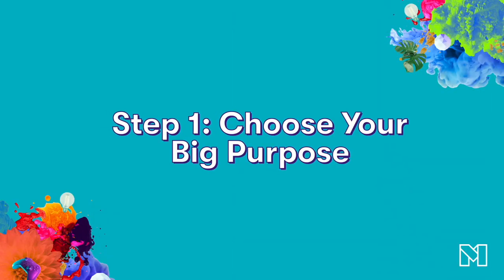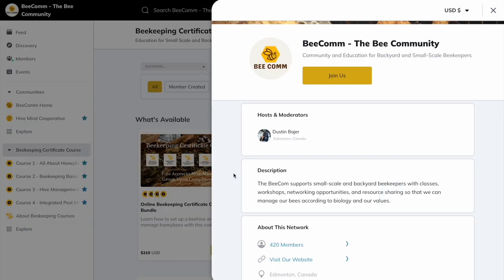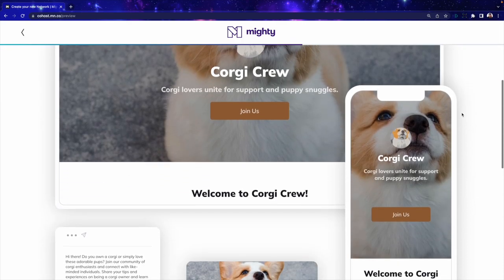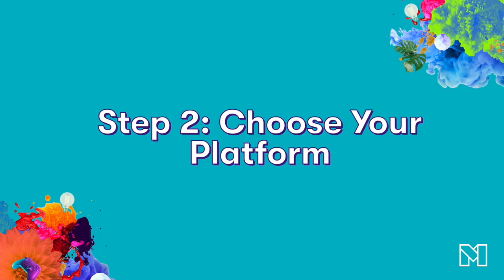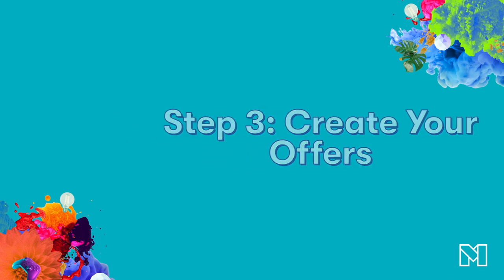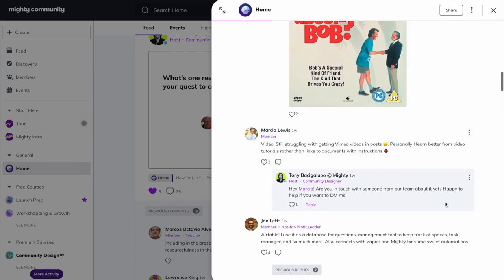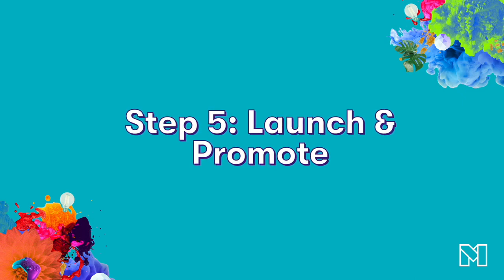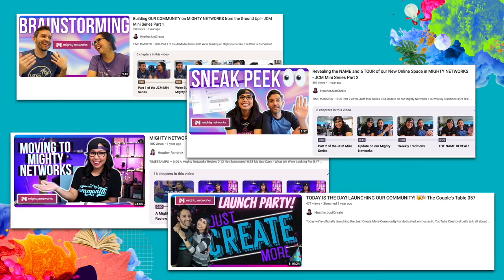How To Build an Online Community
Here are 5 steps to help you build an online community.

🟣  Timestamps -
0:00 How To Build an Online Community
0:26 Establish Your Big Purpose
3:04 Choosing an Online Community Platform
6:53 Create Your Offers
7:52 Create Conversation Starters
8:44 Launch & Promote Your Community

ABOUT MIGHTY NETWORKS

Mighty Networks is the ONLY community platform that introduces your members to each other—for extraordinary engagement, longer retention, and word-of-mouth growth.

 You can run memberships, courses, challenges, and events on a Mighty Network—all under your own brand on mobile and web.